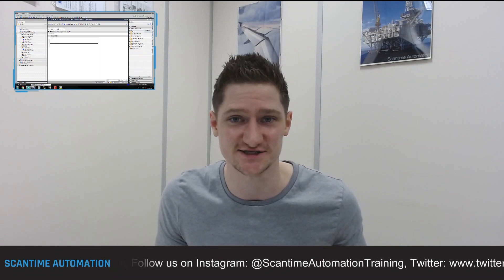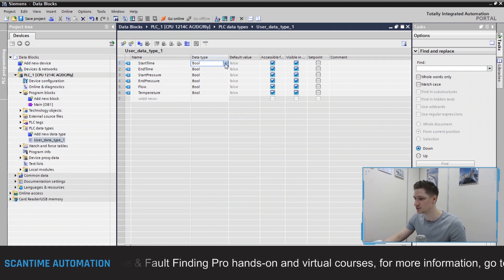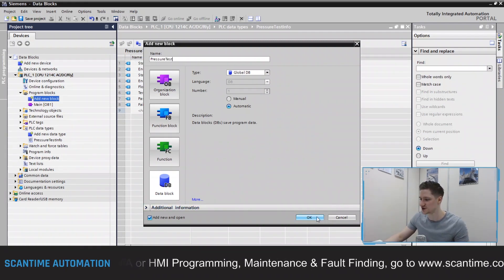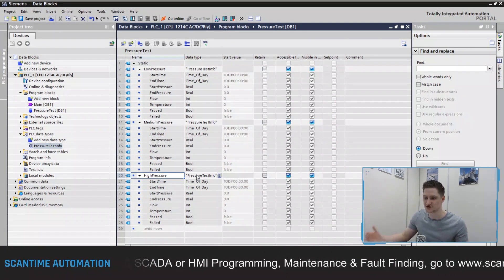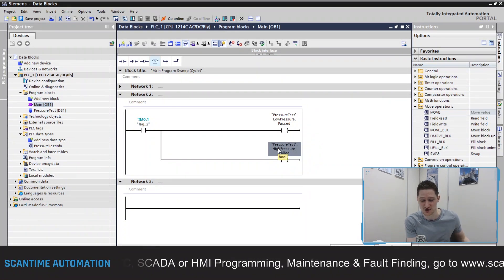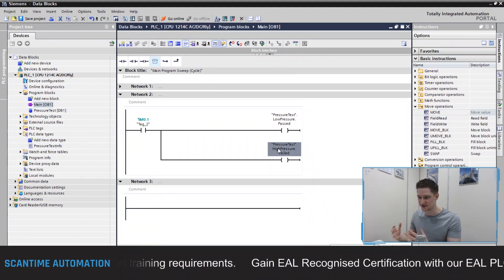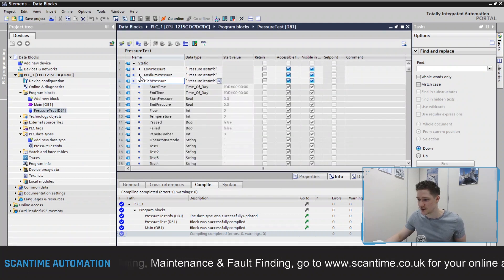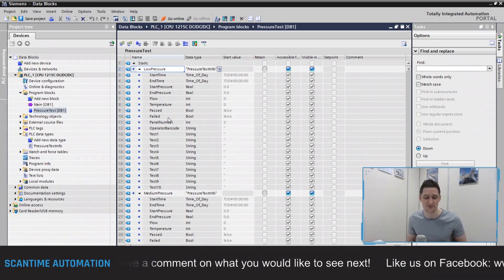An Introduction to Siemens UDT's (User-defined Data Types) and Using them Inside of Data Blocks!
Last week we looked at UDT's inside of Allen Bradley PLC using RSLogix 5000, this week, we're checking our UDT's in Siemens TIA Portal and how they can be used alongside Data Blocks for advanced data grouping and organization.